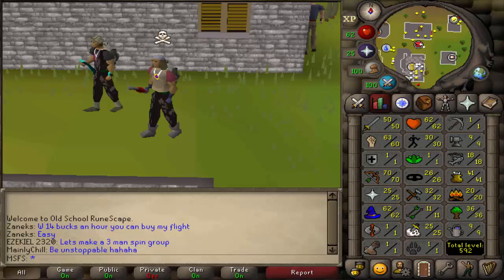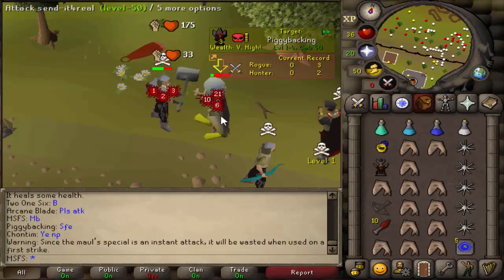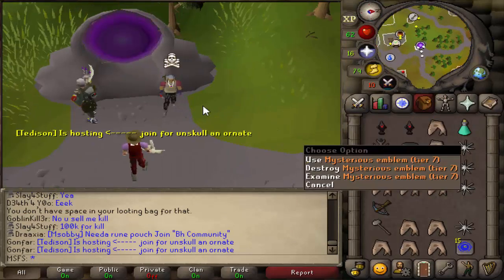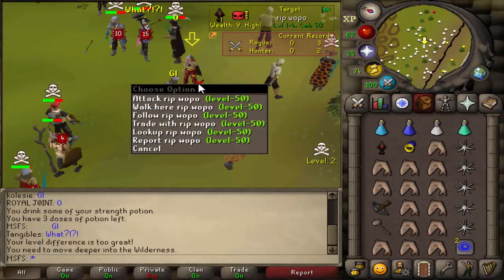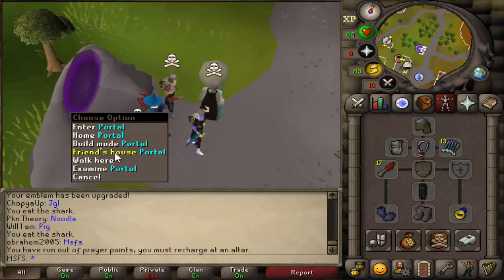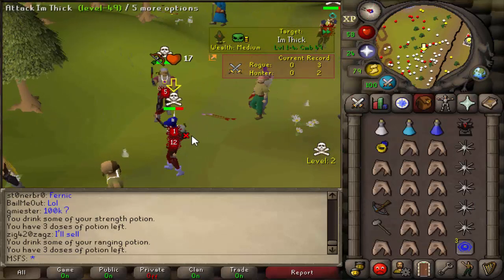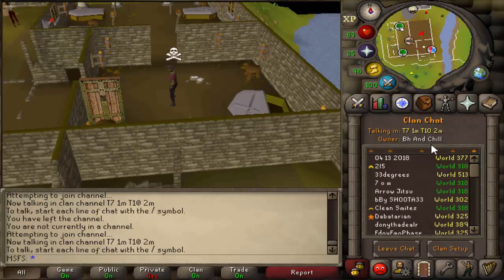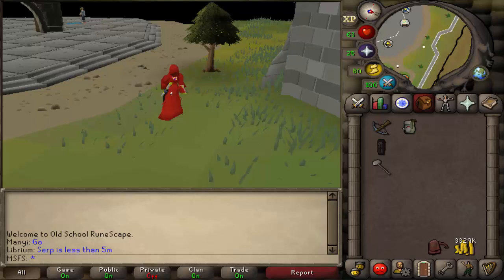The first Max Set is almost Complete (#06)